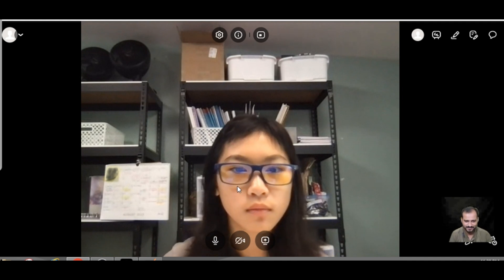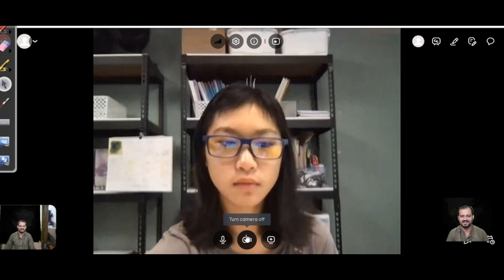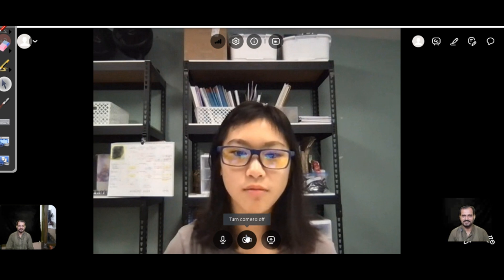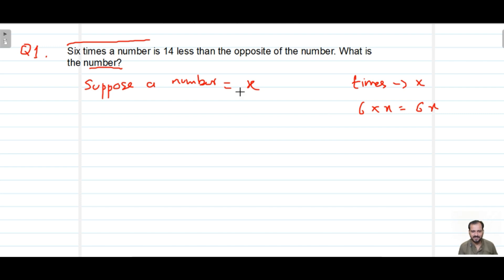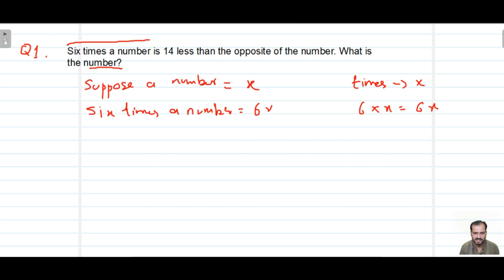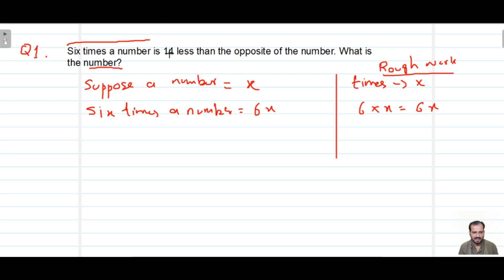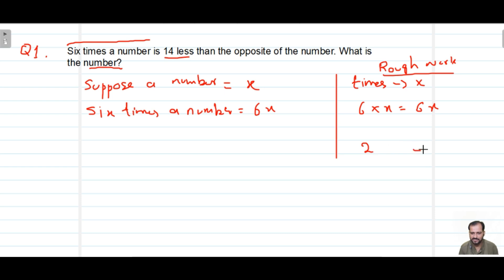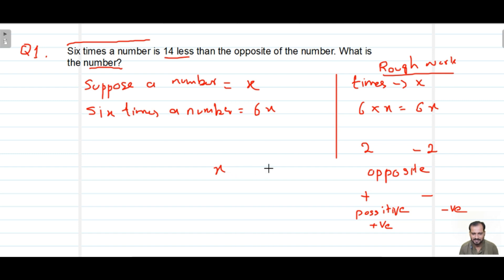Live Trial Lesson Mathematics on Preply||Trial Class||Math Class||Online Tutoring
This is the live trial lesson on Preply. It is to inform you that Preply is the unique online tutoring platform all over the world, where students can learn with the best certified tutors.